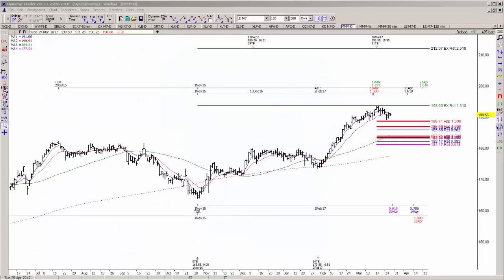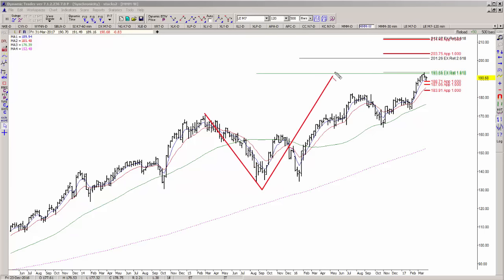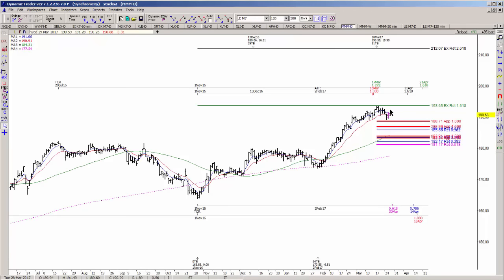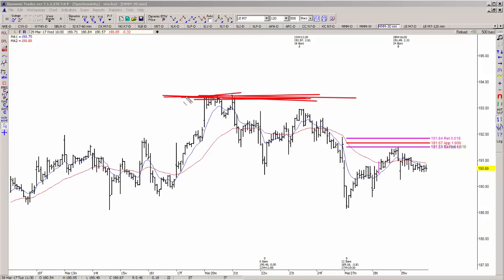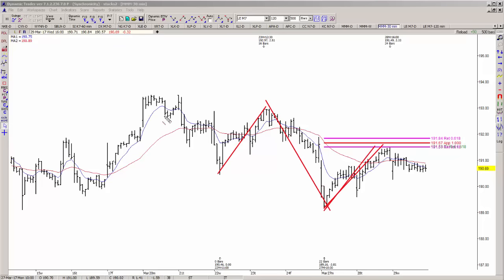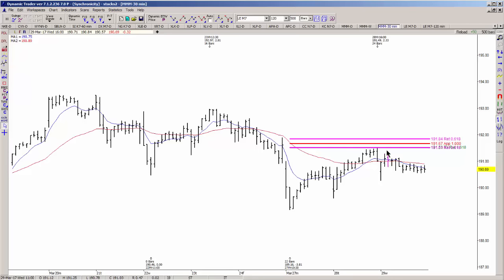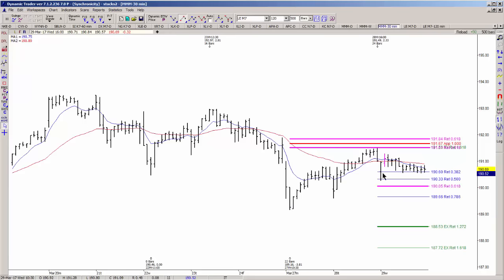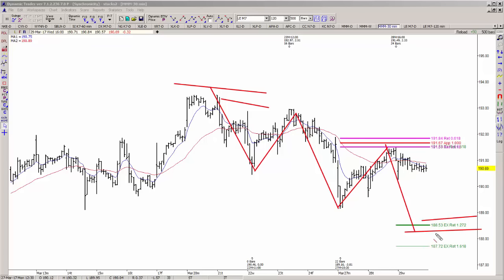Fibonacci Queen: Some Key Decisions in MMM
Let's look at a day trade setup.